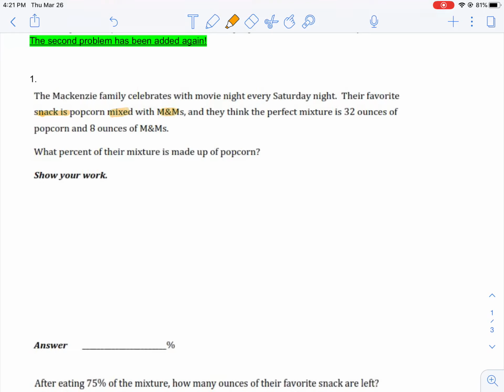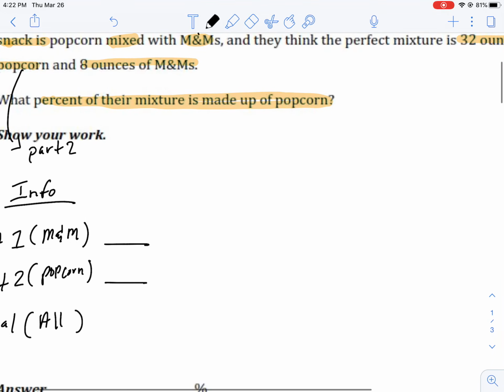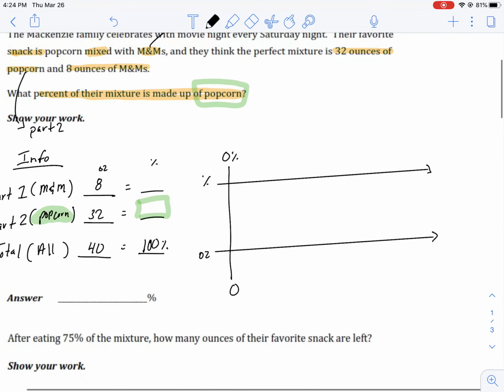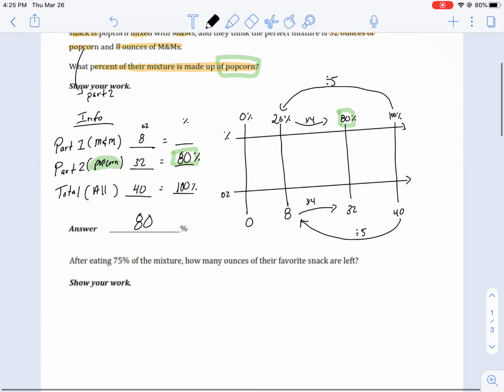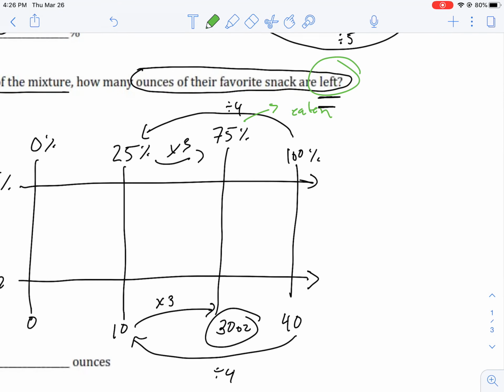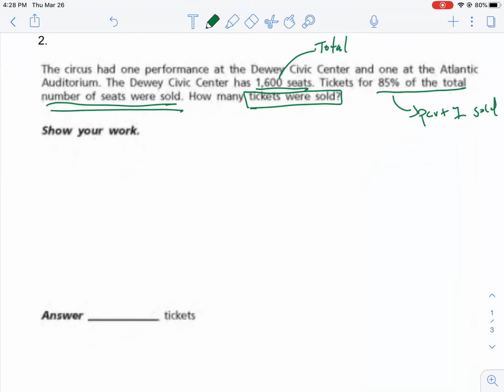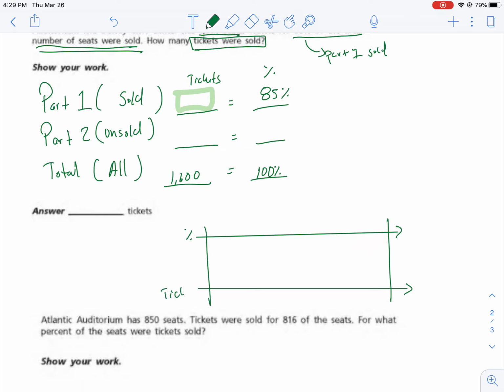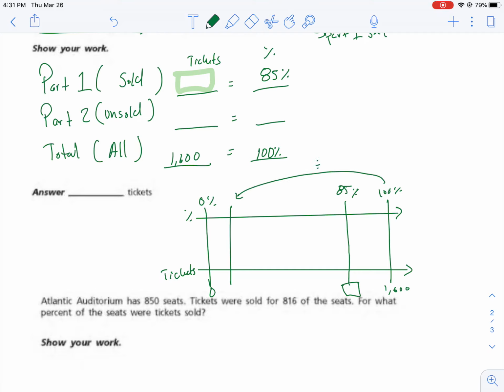Classwork Unit#6, Lesson #7 (Guided Practice)